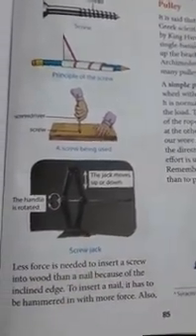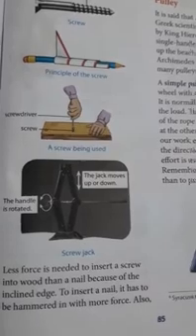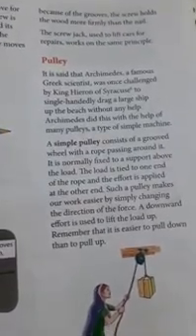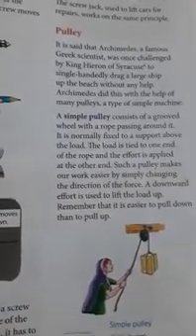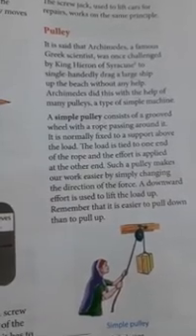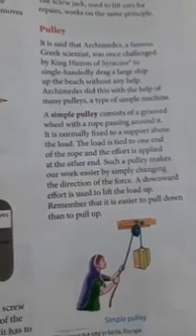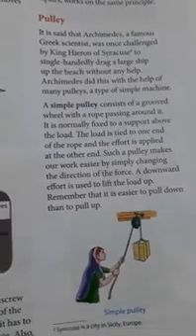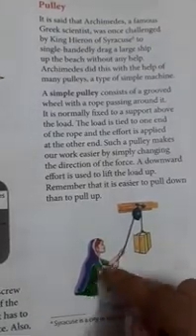Class V Science Ch.10 (Part-3)